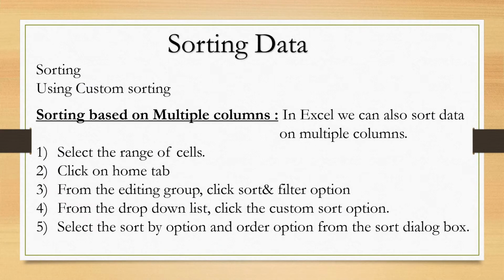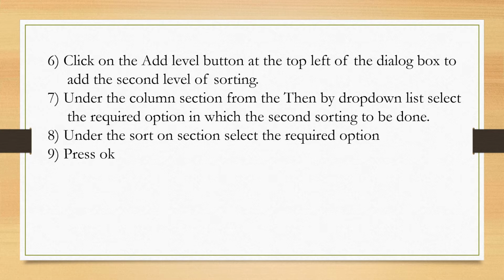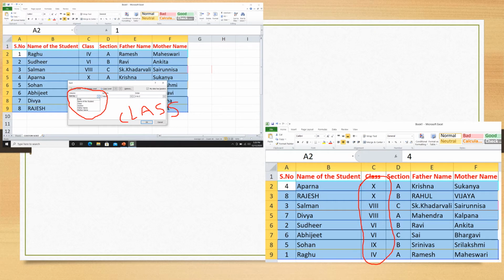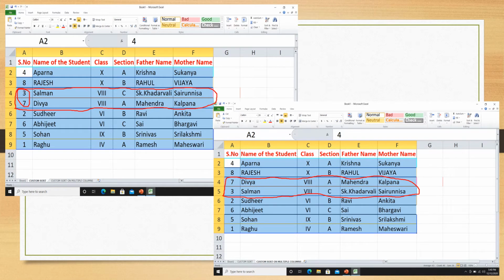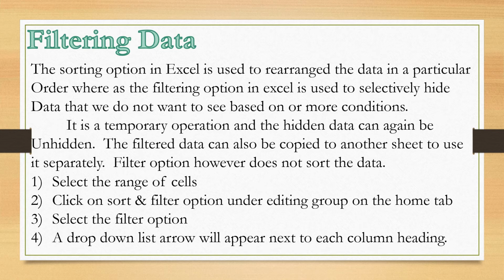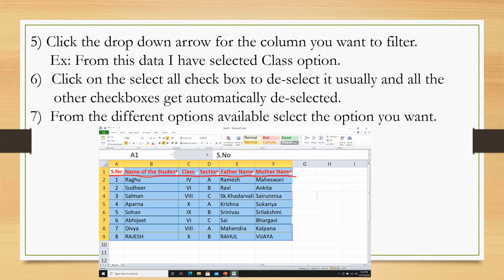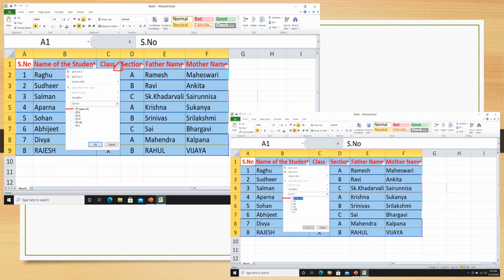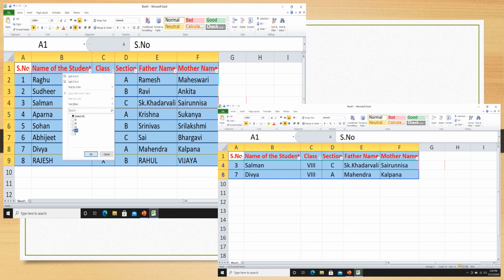CLASS -VII, EXCEL AS A DATABASE PART 4